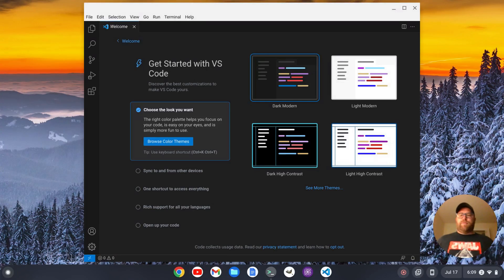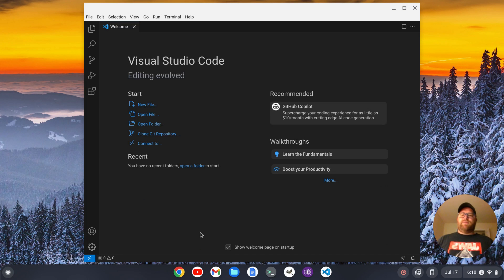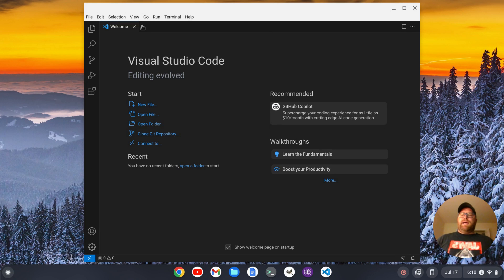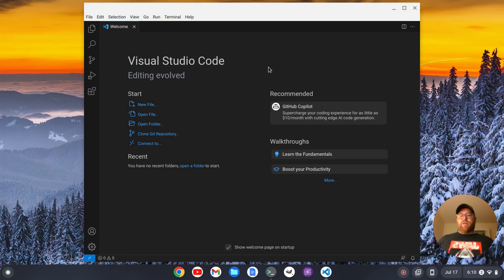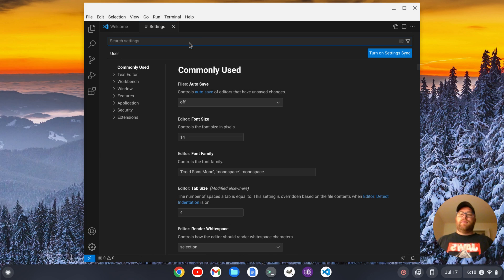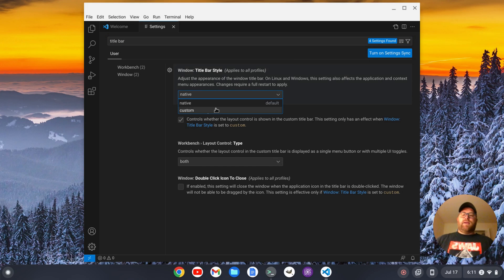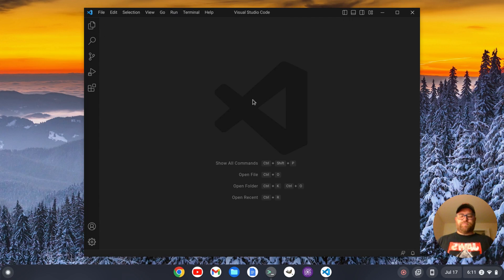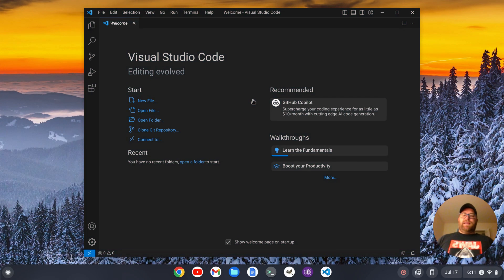How to Set Up a Custom Title Bar in VS Code on a Chromebook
When you install VS Code on a Chromebook the default title bar is a bit ugly, matching the style of other Chromebook apps but not the style of VS Code. Luckily that situation is easy to rectify. In this video, I'll show you how to set up a custom title bar in VS Code on a Chromebook so it matches whatever theme you are using in the editor.